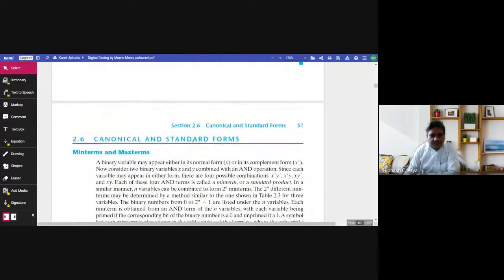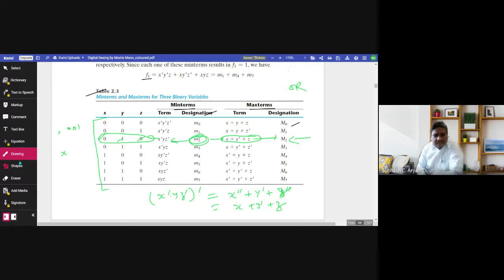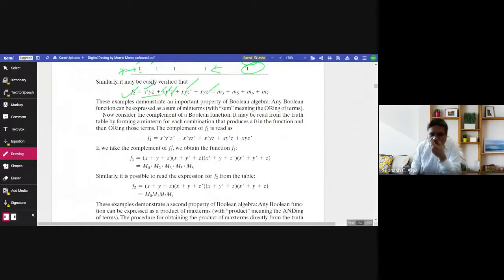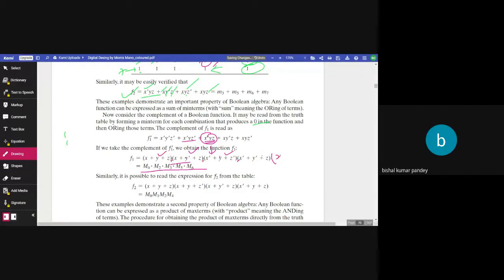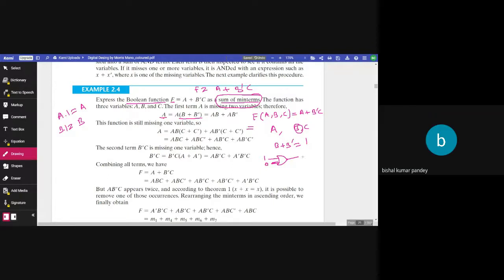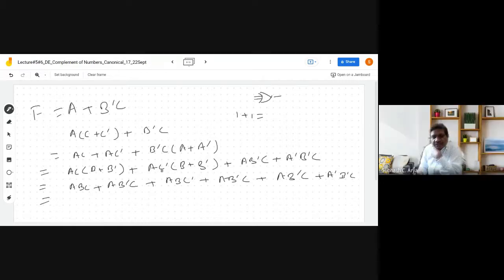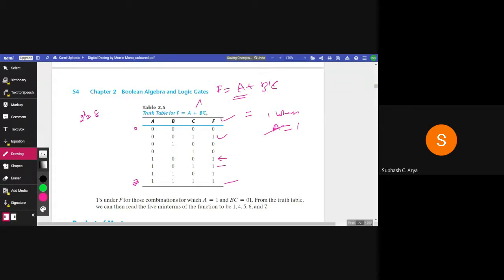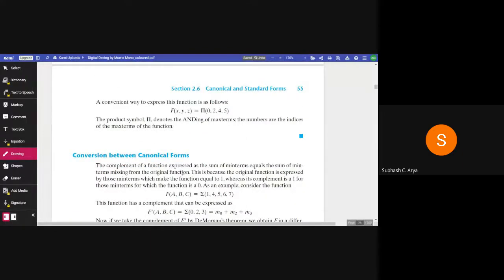Lecture#7 Canonical StandardForm